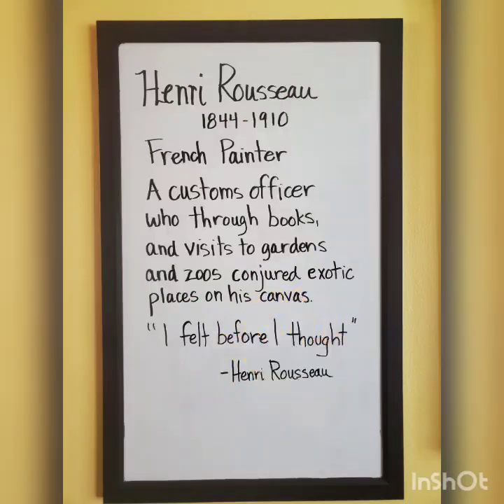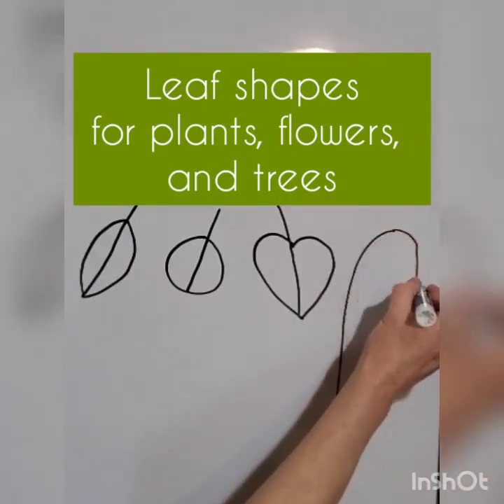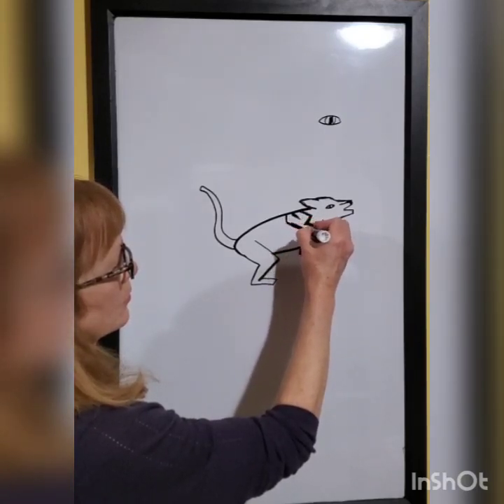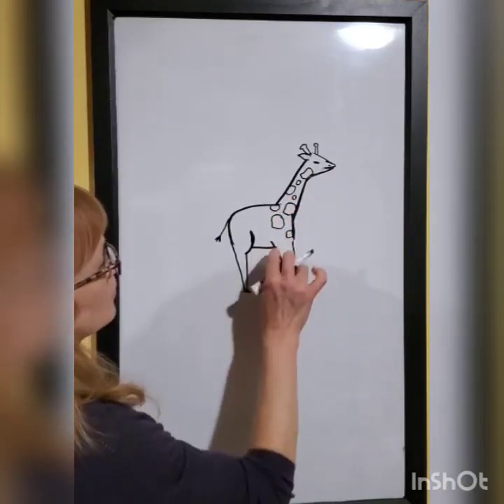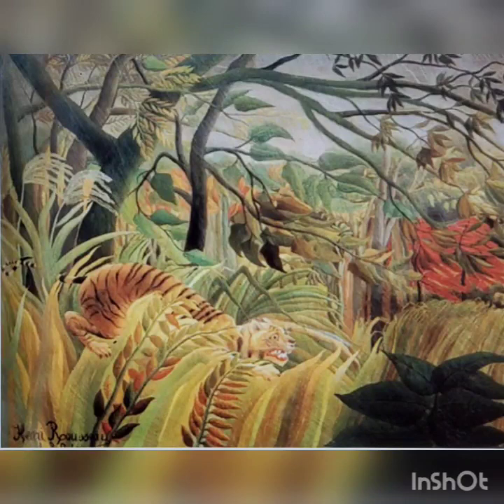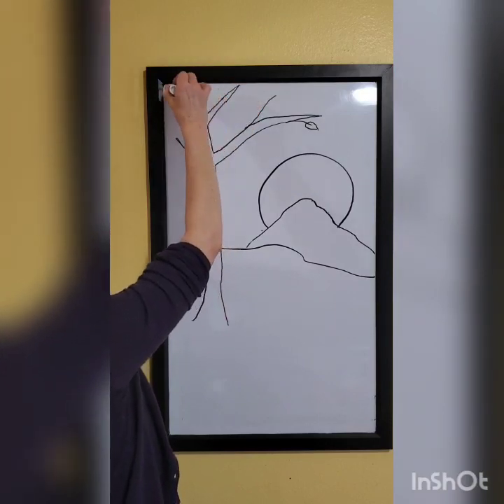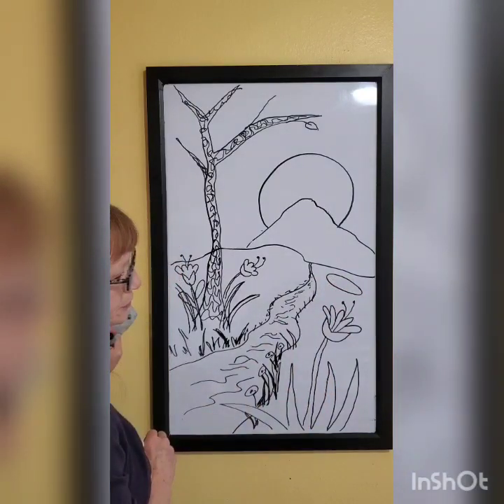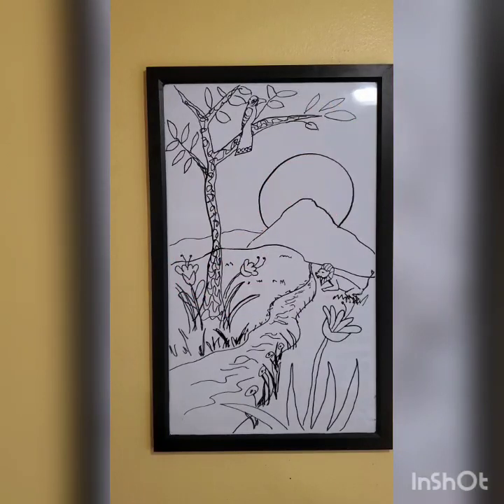Henri Rousseau Art Lesson- Easy Step by Step Landscape drawing!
This step by step tutorial leads you and your little one through easy lines and shapes to create a fantasy type landscape inspired by Henri Rousseau!  Bring any material to practice these easy steps: paper and pencils, or markers or crayons or a whiteboard to learn these easy techniques. Horizon line, background, midground and foreground is defined. This lesson is divided into 2 sections as if I were teaching this to my students.   Here is a short video with more interesting facts about Rousseau by the BBC